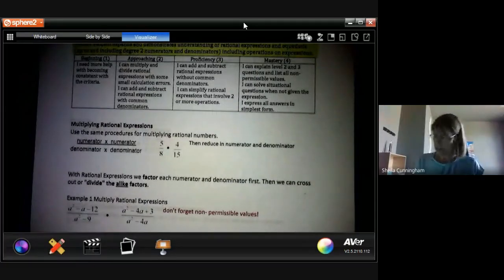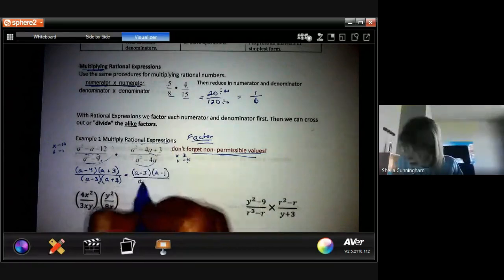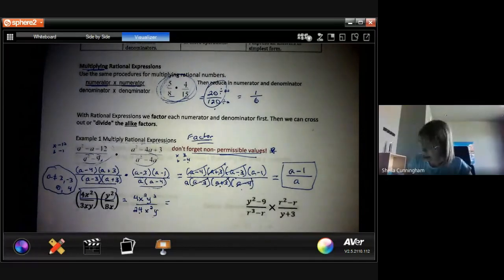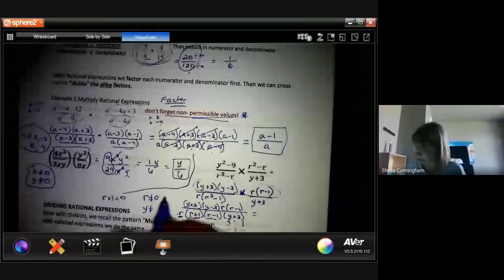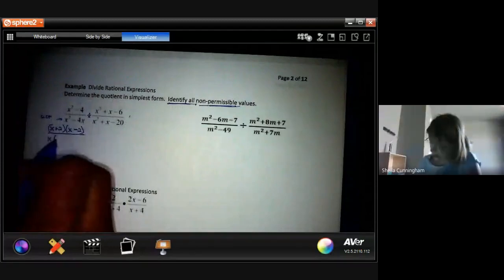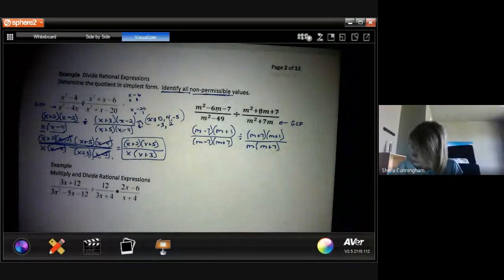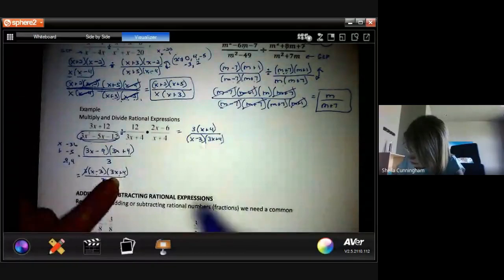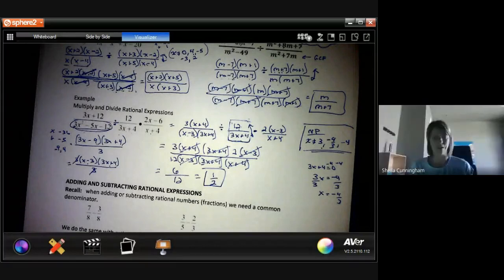Multiplying & Dividing Rational Expressions